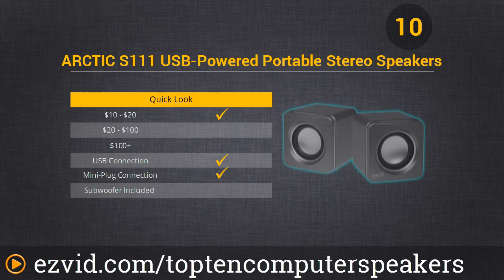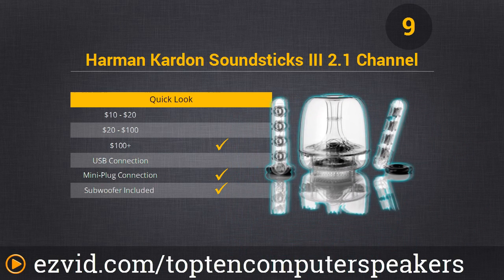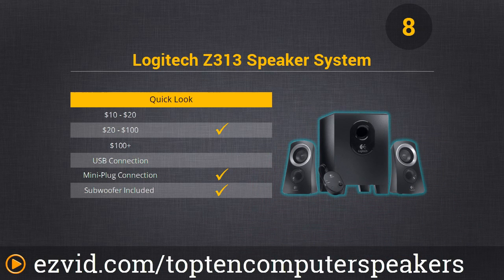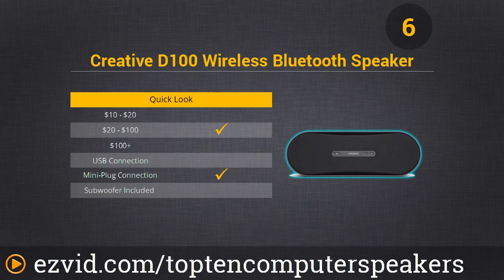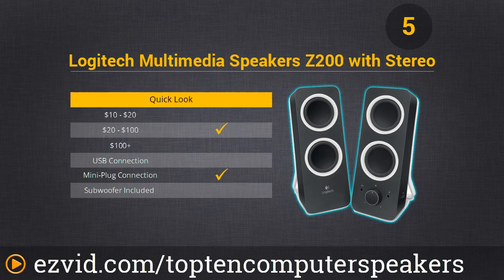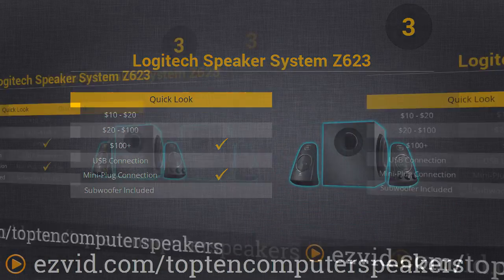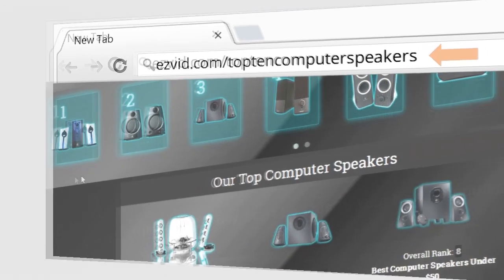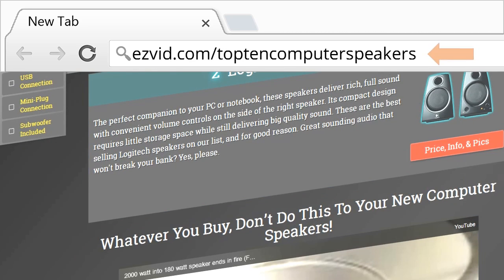Top Ten Computer Speakers 2015 | Best PC Speakers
7tkx
7tkz  | 7tky